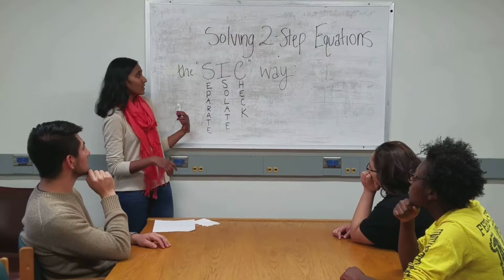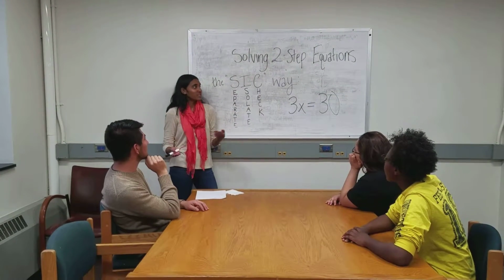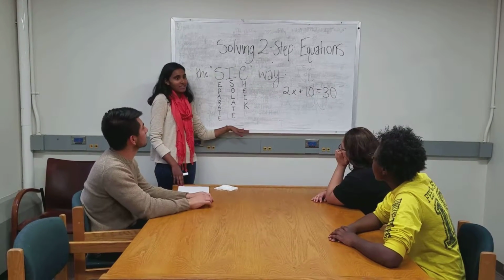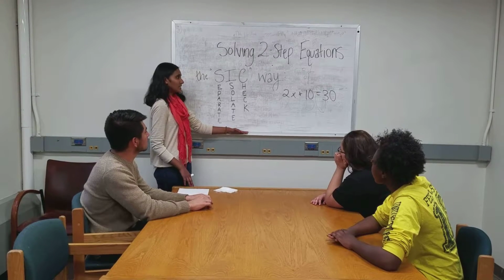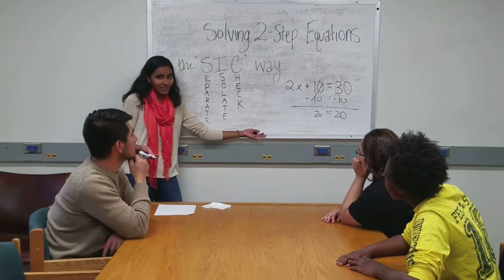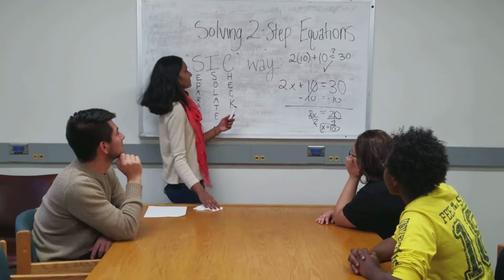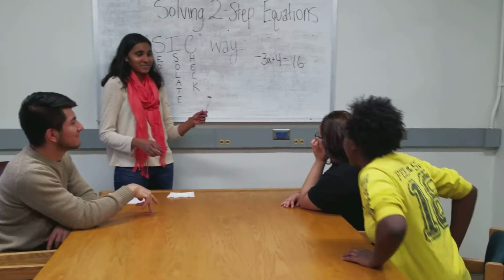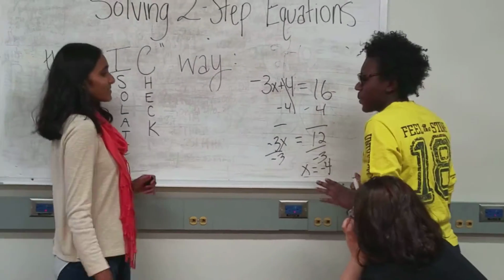Breakthrough Teaching Video